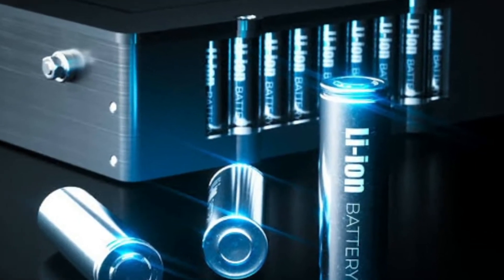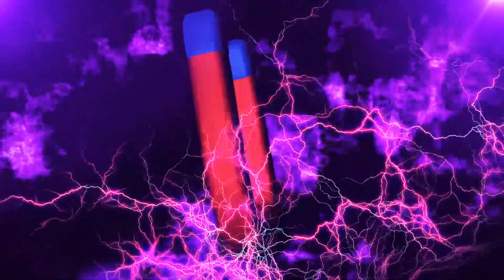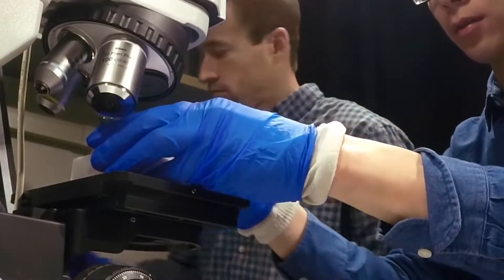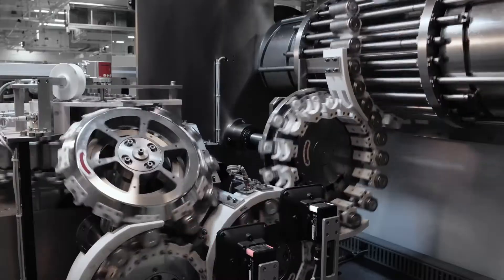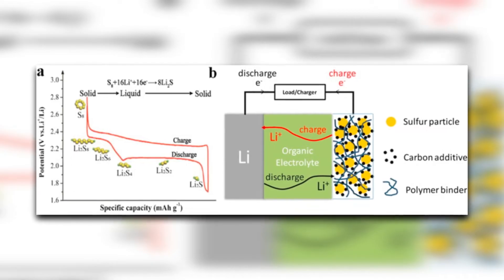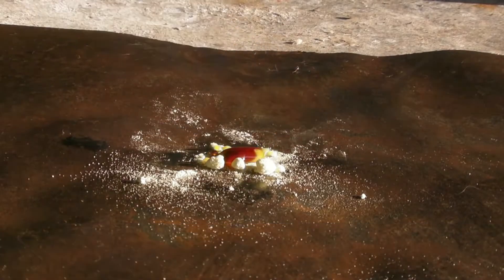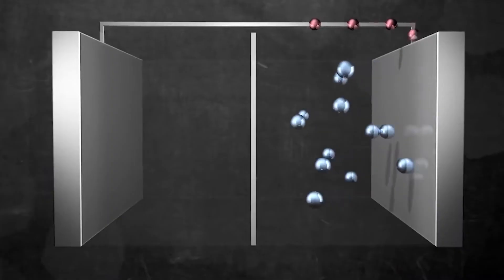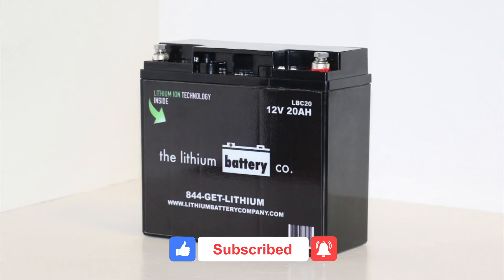New Lithium Sulfur Battery for EVs! Major Breakthrough!!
Limited range is one of the most frequent criticisms of EVs. Although a 300-mile rating is becoming increasingly common for current electric cars, some fossil fuel models can go twice as far on a tank. But what if your EV could do 900 miles on a single charge? An accidental discovery is set to potentially save our planet from looming climate change by unlocking an elusive technology: lithium-sulfur batteries. Current lithium ion batteries have many limitations. On the surface, lithium-sulfur seems to solve all of lithium-ion’s problems. It uses far less ecologically harmful materials, can be cheaper to produce, can be up to three times more energy-dense (meaning a lighter battery) and is far less likely to catch fire. All without compromising charge speeds.

So, what’s the catch? Why don’t we have them already?

Welcome to Gizmo Planet. Join us on our journey through interesting videos on tech, gadgets, science and inventions. We promise to teach you something new every week!